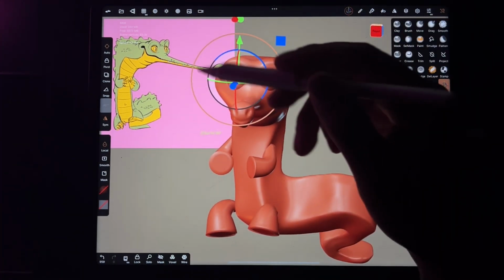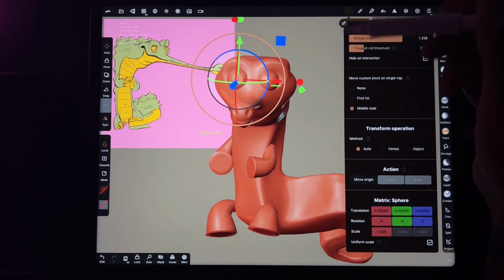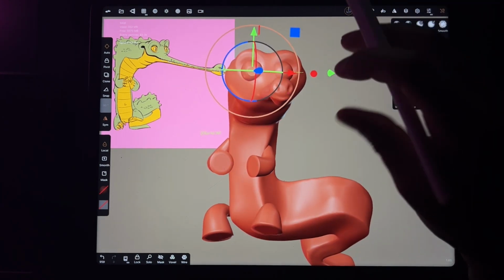Fix Symmetry by moving your model to WORLD CENTER | Nomad Sculpt Quick Tutorial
Useful when your model or mesh is off center, and you'd like to use symmetry from world center. For example, you've created a head, and want to use symmetry for spheres as eyes.

Aoiktye Procreate Keyboard

AOIKTYE 4-in1 USB 3.0 HUB